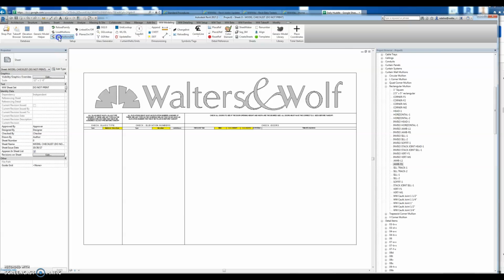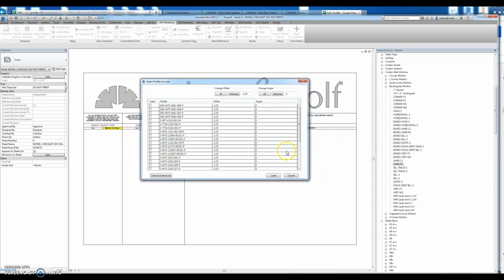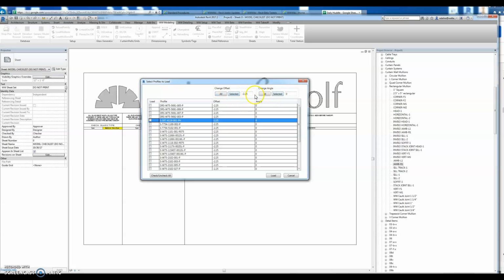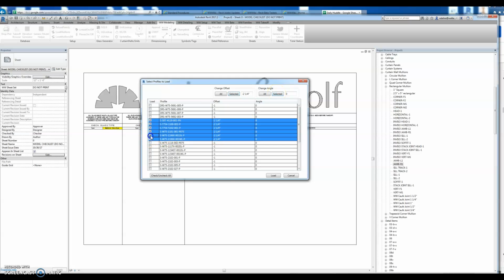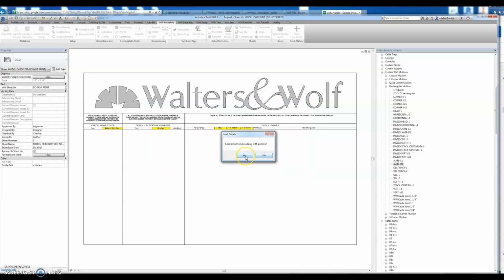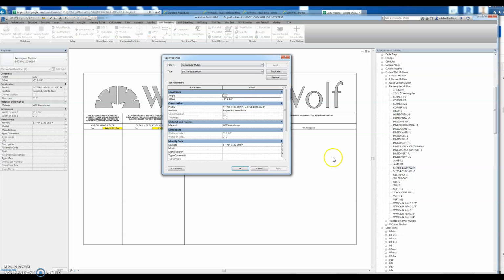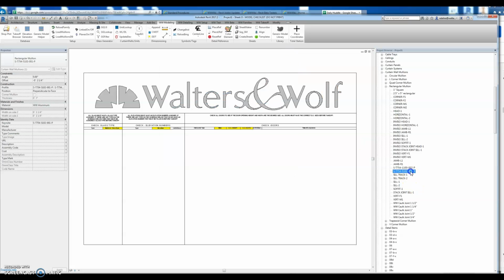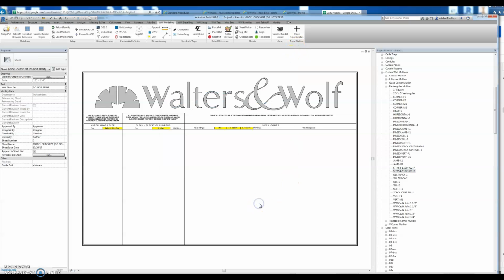W&W Drafting Addin - LoadMullionsDB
Load mullion types into the project based on a gen notes mdb file. Select the desired offsets/angles for each new loaded MullionType.